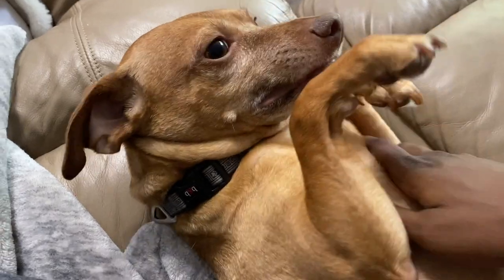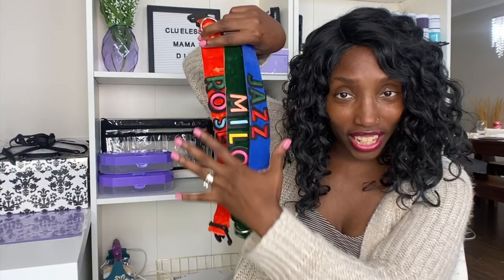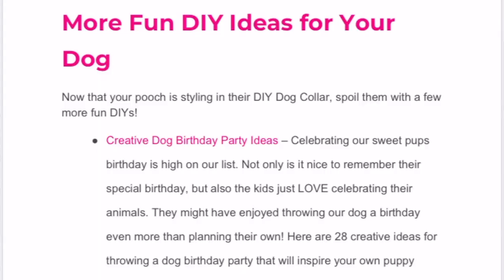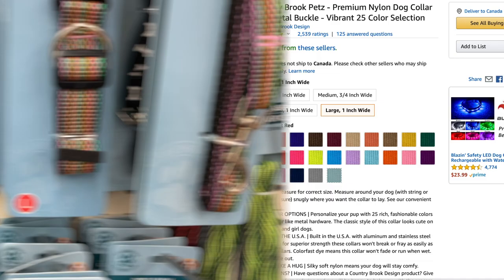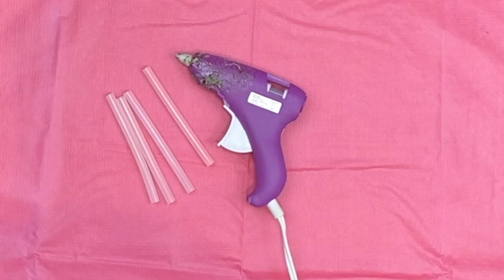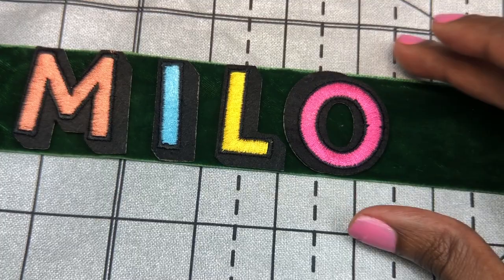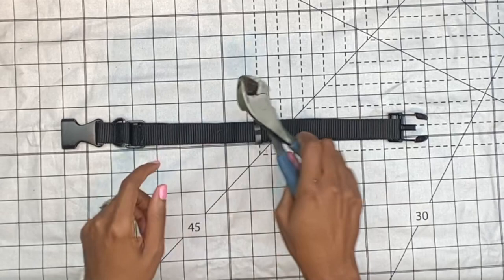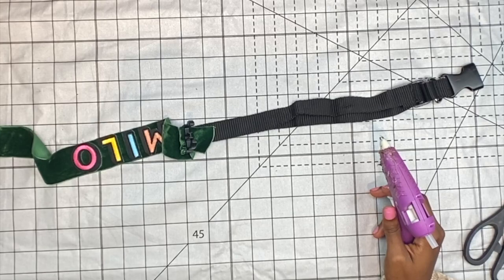DIY Dog Collar No Sew | How to Make a Dog Collar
DIY Dog Collar No Sew How To Make A Dog Collar. How to make a homemade dog Collar without sewing. Today we make a Velvet Dollar Tree Dog Collar.

Dog Collar
~ CA link: (close to one in video)
Iron on Alphabet Letters

JOIN MY CRAFT COMMUNITY ON FACEBOOK. Search "Clueless Crafters Group" on FB